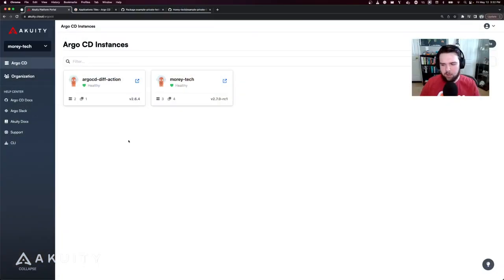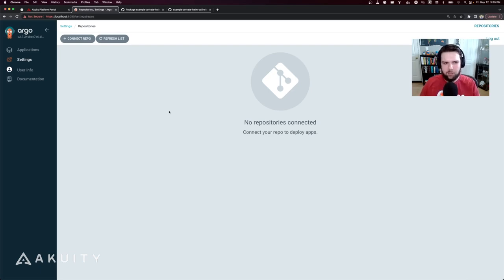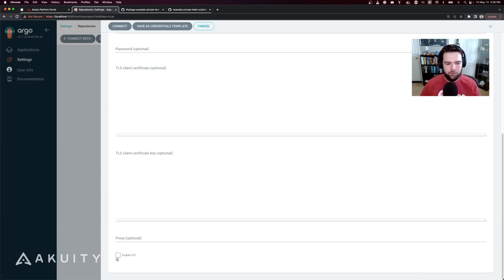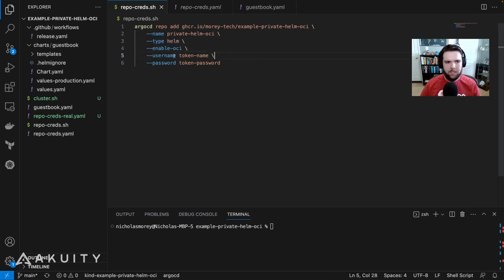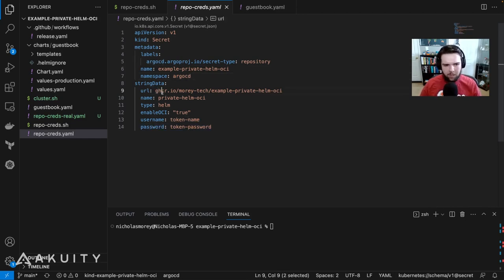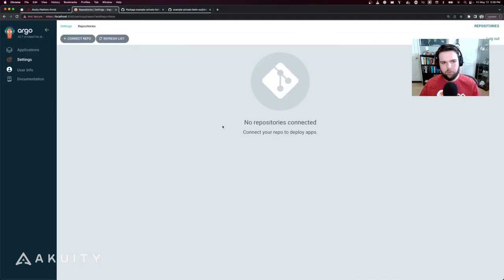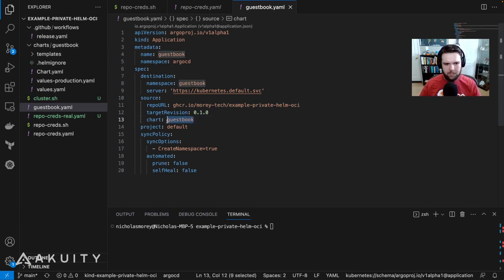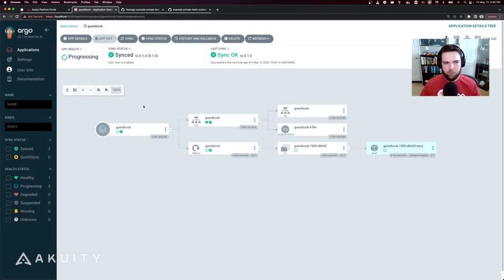Using a Private OCI Helm Chart Repo with Argo CD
This video illustrates using a private OCI Helm Chart repository with Argo CD.

For more knowledge about Argo and GitOps, check out the Akuity Blog and the Awesome Argo list on GitHub

0:00 Intro
0:18 Overview of Setup
0:56 Adding using the UI
1:34 Adding using the CLI
2:03 Adding using Kubernetes Secret
2:40 Demonstration
4:08 Outro